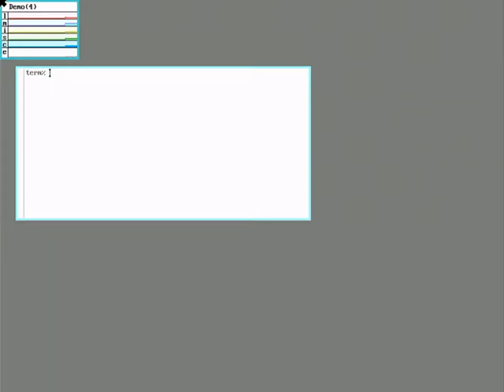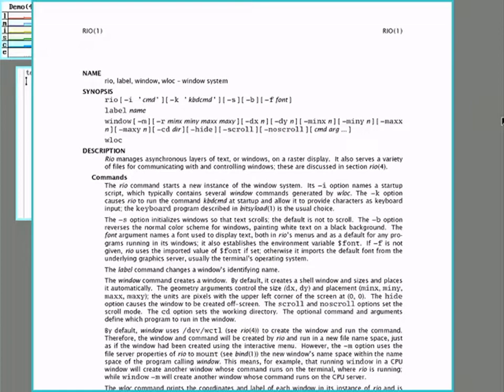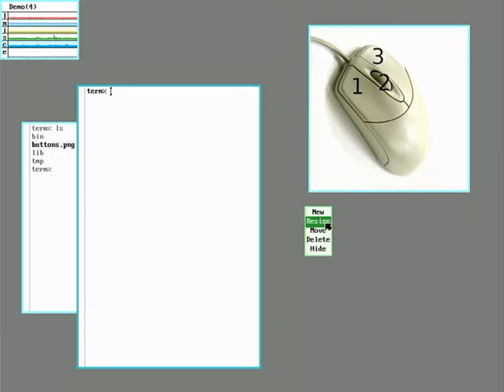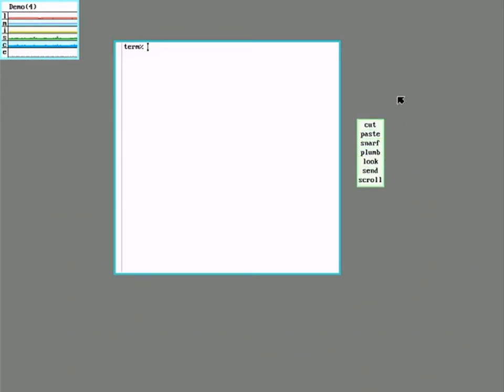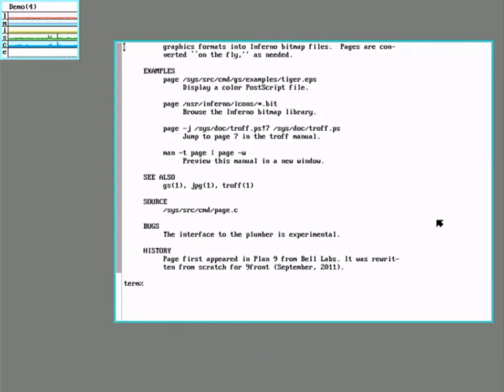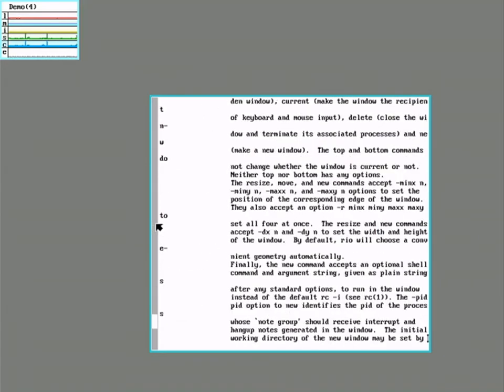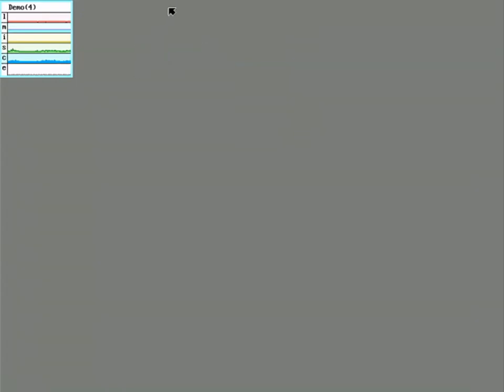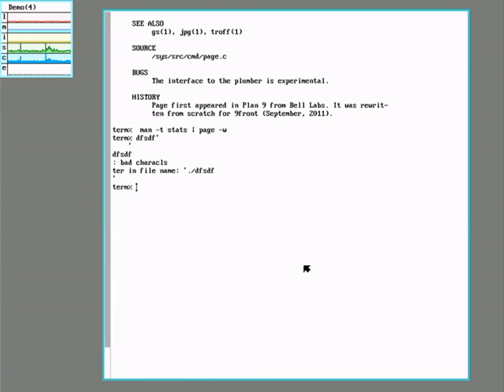Introduction to getting around. The User Interface of Plan9 / 9Front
The basics of how to get around the rio window manager in Plan9 and 9Front.

Add, resize, move, and delete windows.
Cut, paste, and "snarf" text.
And a few other useful tips and tricks for both the graphical interface and the command line interface.